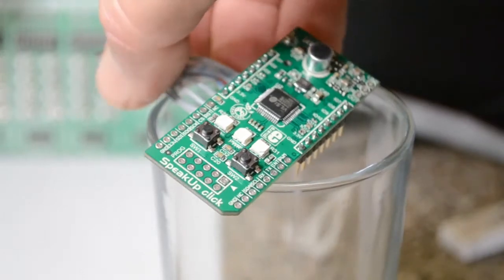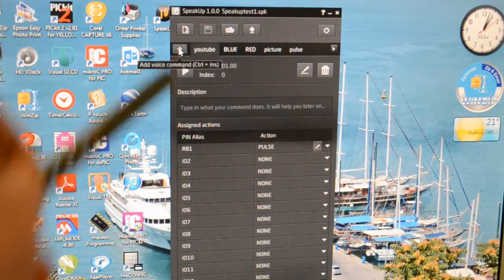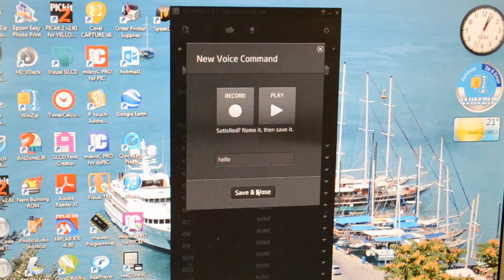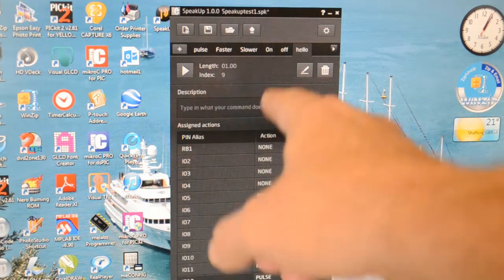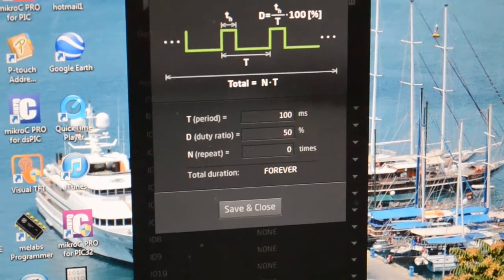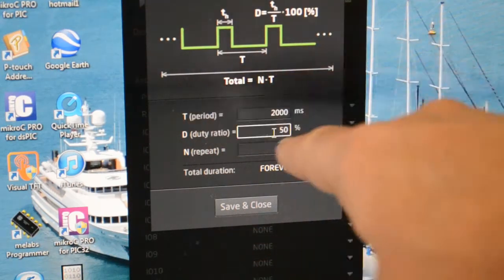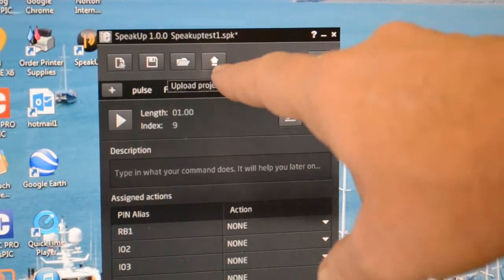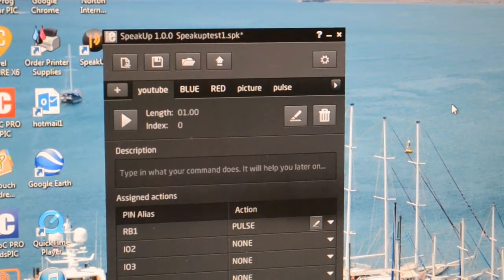Voice / Speech Recognition Module- MikroElektronika's 'SpeakUp' click board.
Hi, A quick look at Mikroelektronika's voice recognition module called 'SpeakUp' click.
The Speak up board has it's own free software.
The rest is programmed here with MikroC Pro for Pic.